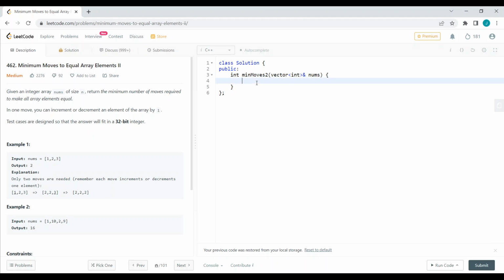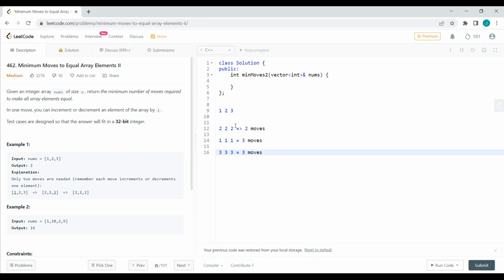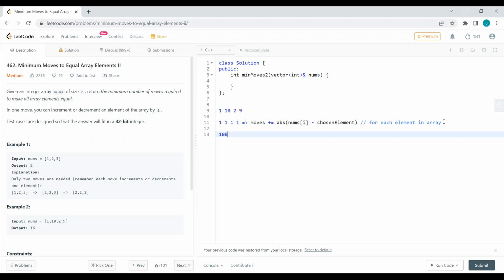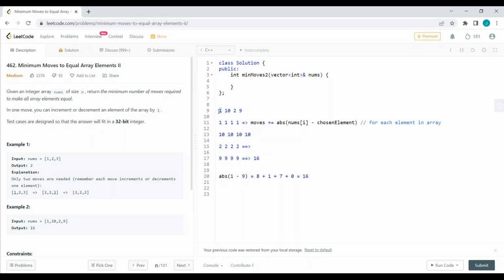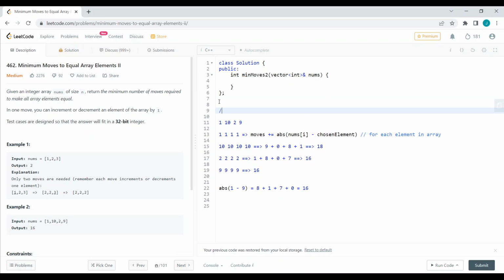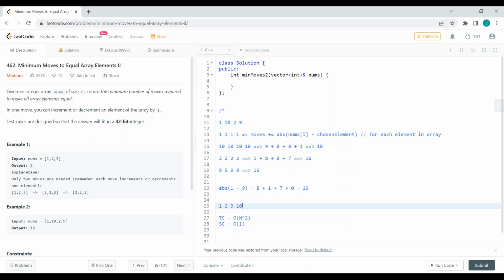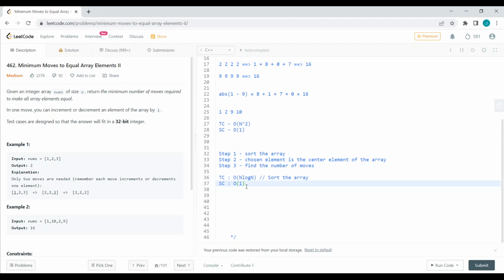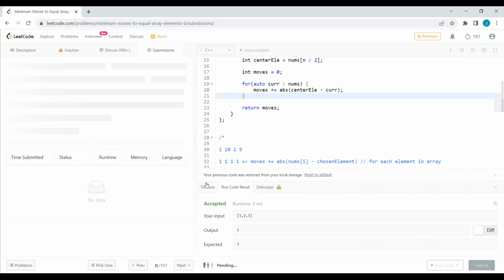462. Minimum Moves to Equal Array Elements II | LeetCode Daily Challenge